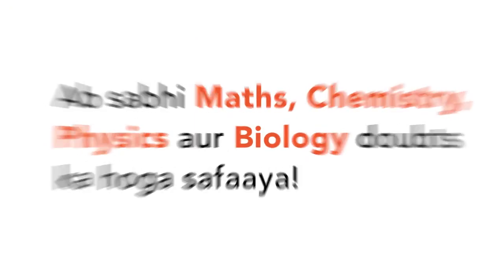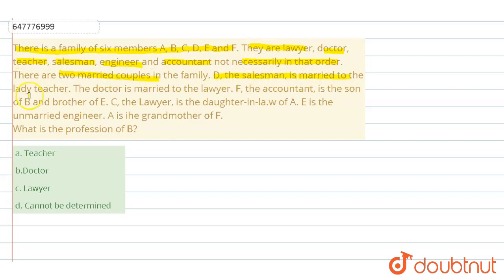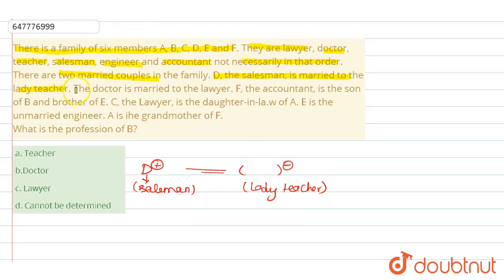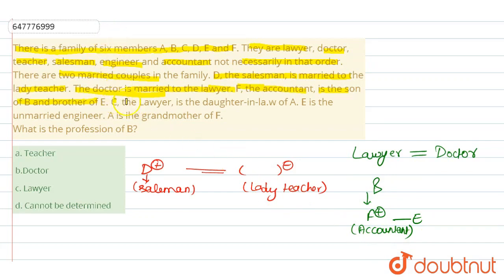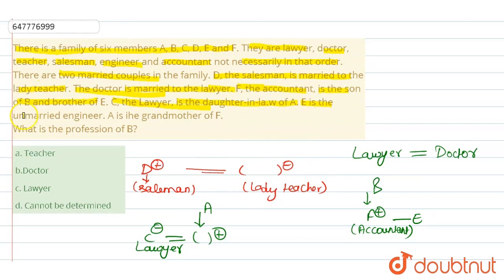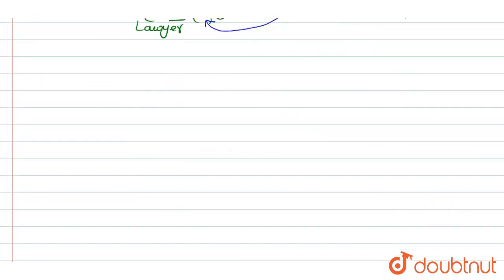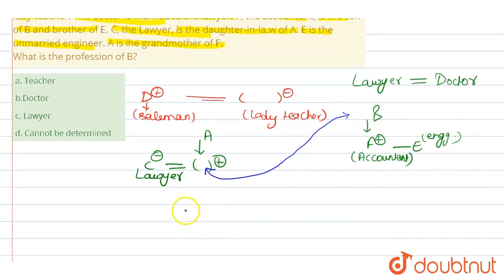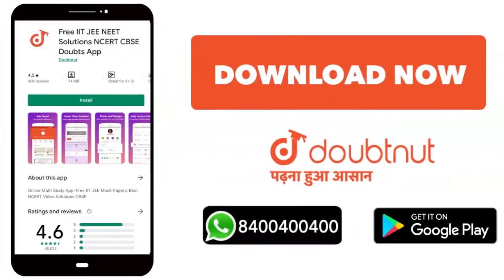There is a family of six members A, B, C, D, E and F. They are lawyer, doctor, teacher, salesman...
There is a family of six members A, B, C, D, E and F. They are lawyer, doctor, teacher, salesman, engineer and accountant not necessarily in that order. There are two married couples in the family. D, the salesman, is married to the lady teacher. The doctor is married to the lawyer. F, the accountant, is the son of B and brother of E. C, the Lawyer, is the daughter-in-la.w of A. E is the unmarried engineer. A is ihe grandmother of F.What is the profession of B?
Class: 14
Subject: REASONING
Chapter: PUZZLES
Board:GOVT

👉 Have Any Query? Ask Us.